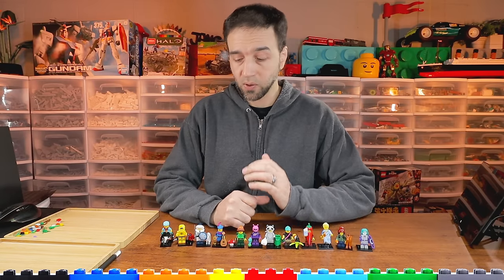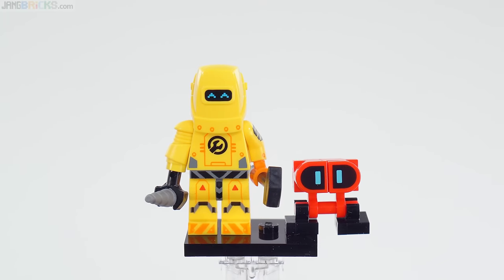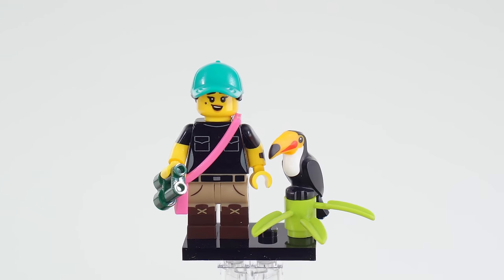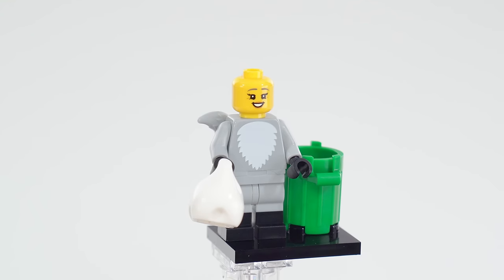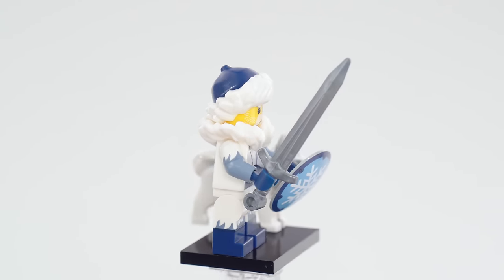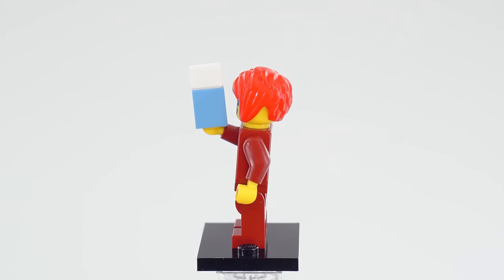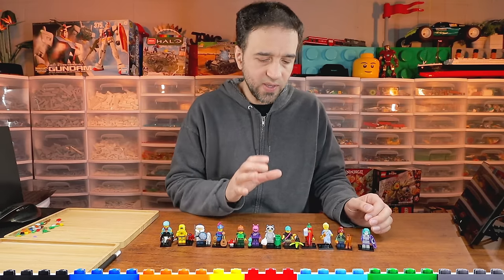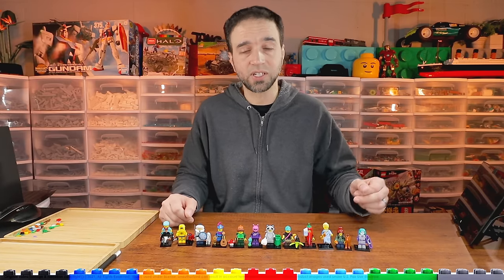LEGO Collectible Minifigures Series 22 review! New animals, molds, & colors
Independent, NotSponsored, unscripted fan review of the LEGO Collectible Minifigure Series (CMF) 22 of 12 different figures sold in blind bag 1-packs.

🌐 Web: JANGBRiCKS.com